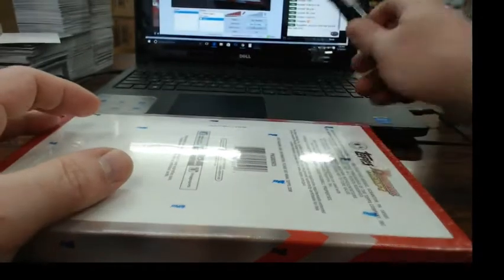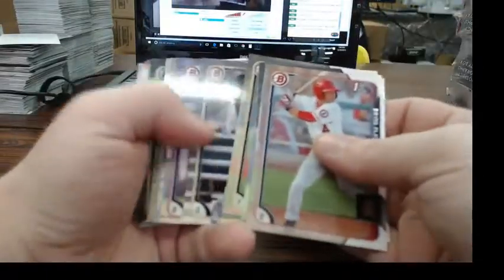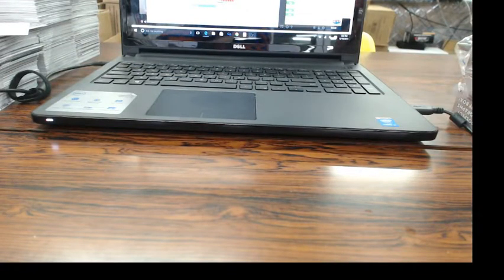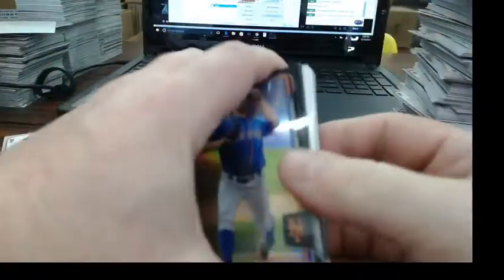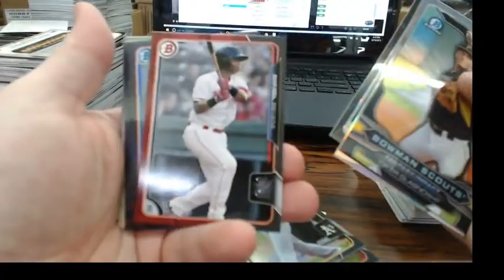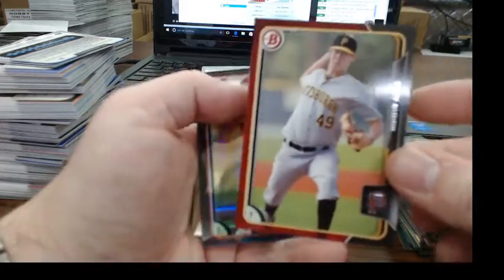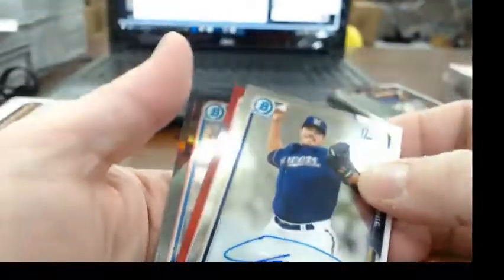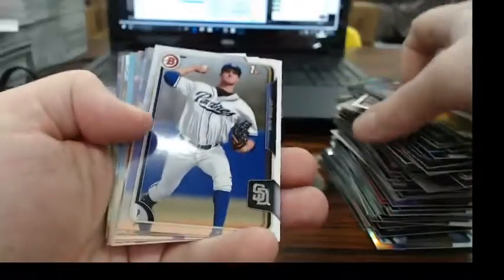2015 Bowman Draft ASIA Edition caseyt MUST SEE TO BELIEVE